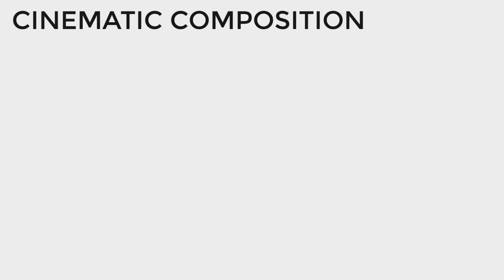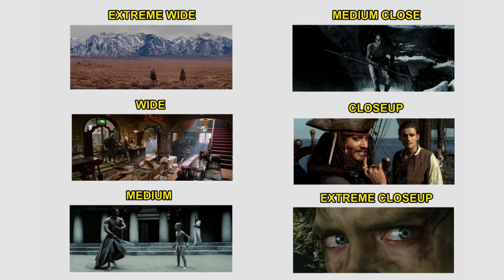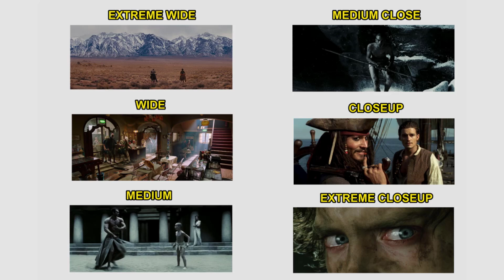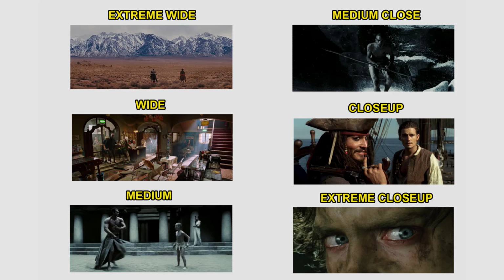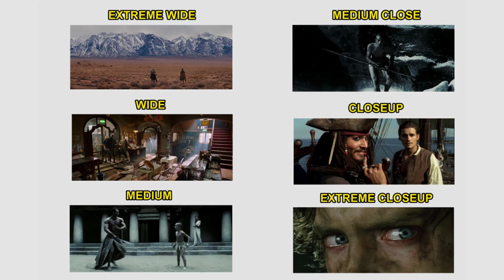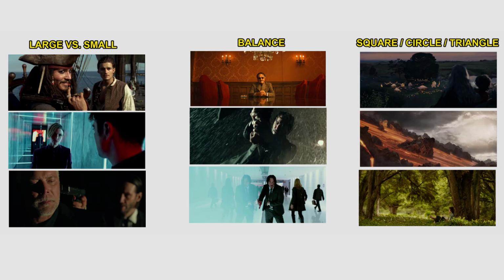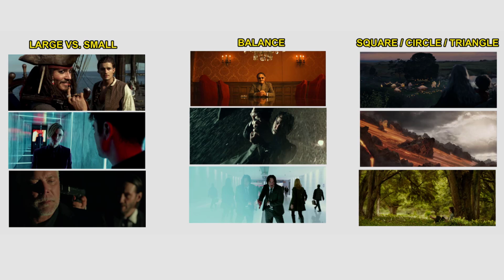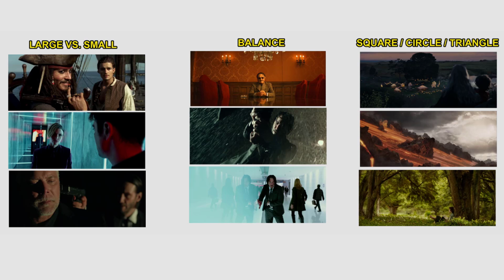How to Make Your Drawings Cinematic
This video is intended to help you improve your drawing's composition by studying stills from movies.

MOVIES REFERENCED:
300
Lord of The Rings
Pirates of the Carribean
Spiderman Homecoming
John Wick
MidSommar
Hereditary